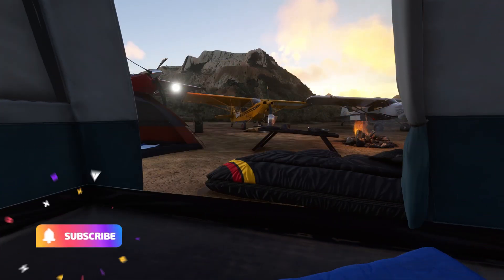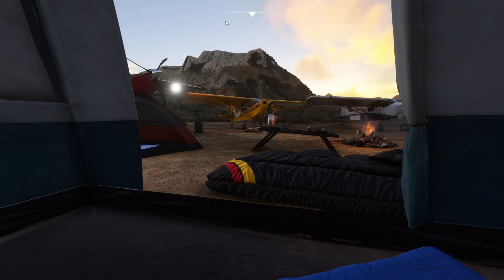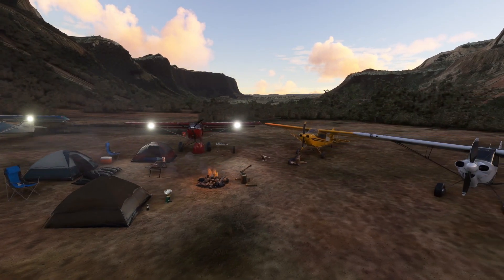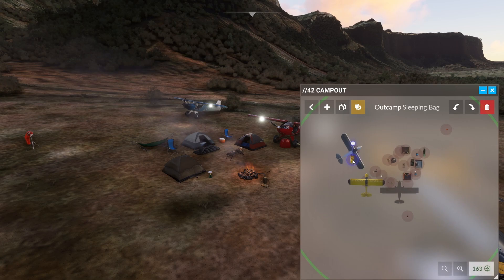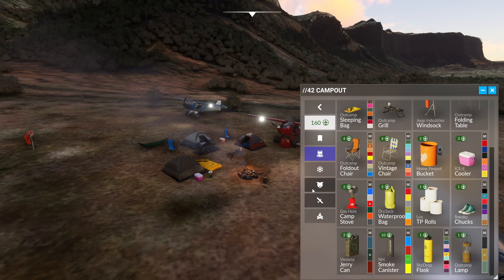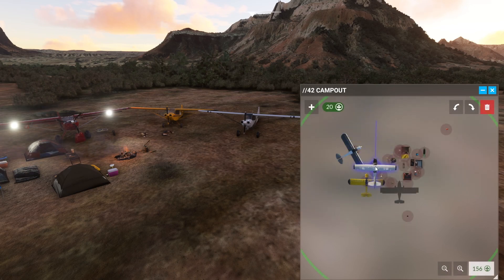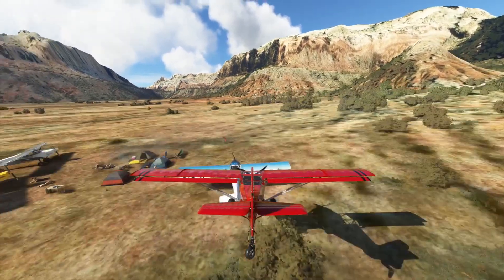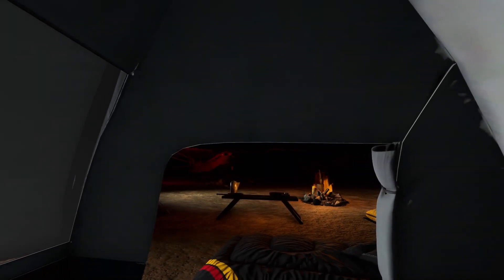MSFS2020 | //42 CAMPOUT UTILITY | FIRST PREVIEW ON XBOX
Hi everyone! Pilot here! We got a really cool addon that is finally out on the XBOX. This is //42 Campout Utility! A very cool interactive custom campout tool! An add-on for Microsoft Flight Simulator 2020 that allows you to take camping equipment on board any aircraft. Set up camp anywhere you want to call home for a night…or week. It's not scenery; it's live & dynamic object placement, and management, all via an in-sim menu system.

This unique add-on provides an opportunity to combine the serenity and beauty of flying with the peaceful vibes of camping. When you find that special spot in the world, you want to make your own; you'll know exactly why flying is optional. Watch my video to see how cool this is!

Developer: //42
Addon: Campout Utility
Price: 14.99$